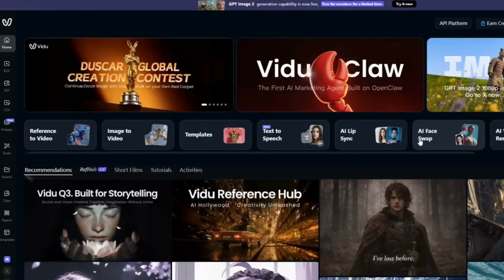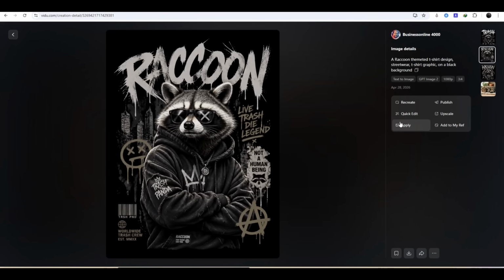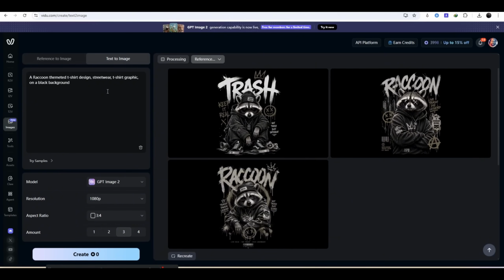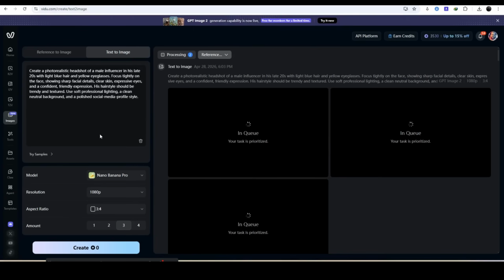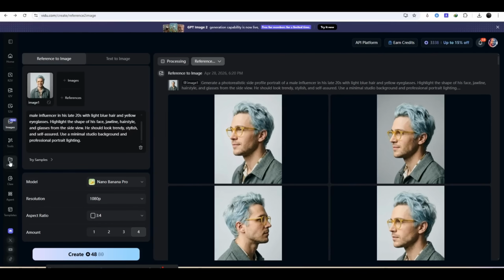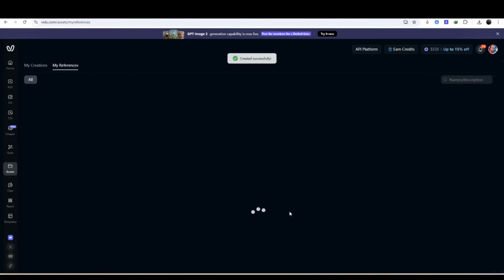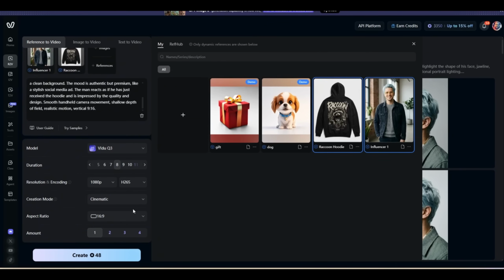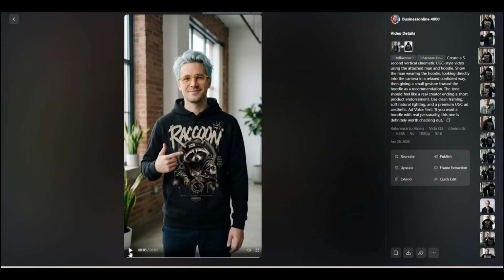Turn Any Product Into an AI UGC Ad with Vidu | E-Commerce Tutorial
Learn how to create a high-converting AI UGC ad with Vidu in this step-by-step e-commerce tutorial. In this video, I show you how to turn almost any product into a realistic AI product ad by creating product visuals, generating a consistent AI influencer, building image references, and using Vidu to produce UGC-style video ads without filming a real creator.

This workflow is perfect for print-on-demand sellers, Etsy shop owners, e-commerce brands, and marketers who want faster content creation for social media ads, product marketing, and online store promotions. If you want to make better video ads with AI, improve your ad creatives, and scale content production with Vidu, this tutorial walks you through the full process from design to final AI UGC ad.

00:00 Intro: Turn any product into an AI UGC ad
00:58 Overview of the Vidu interface
01:21 Create the product design with text-to-image
02:34 Plan the product visuals and ad concept
03:31 Generate hoodie mockups with reference-to-image
04:26 Create an AI influencer character
05:47 Keep the character consistent with reference images
06:56 Build influencer and product references
08:19 Generate UGC ad videos with reference-to-video
10:24 Add voiceover and assemble the final ad
10:46 Final AI UGC ad example
11:01 Why this workflow works for e-commerce
11:29 Reuse the influencer for unlimited product ads
11:46 Outro